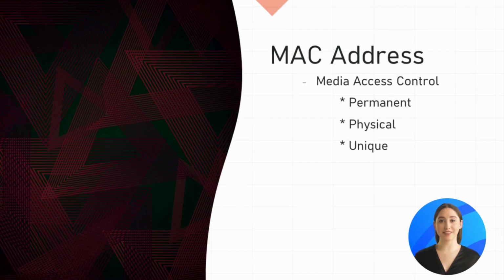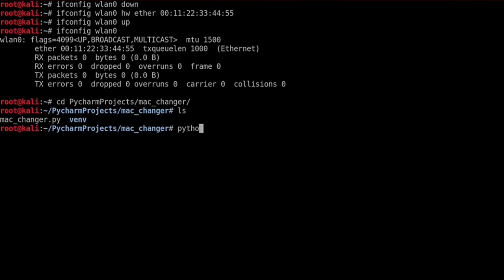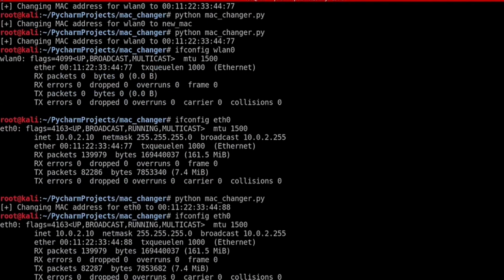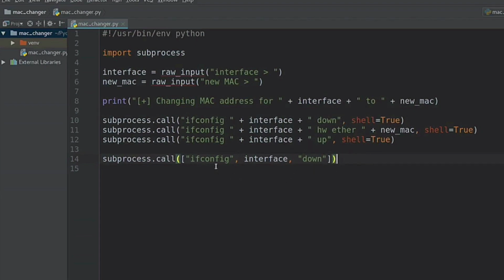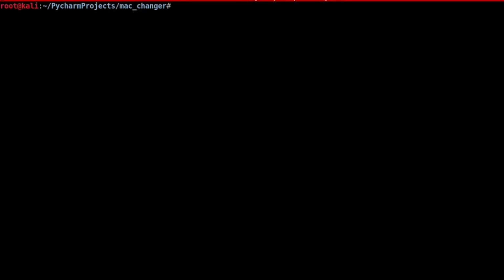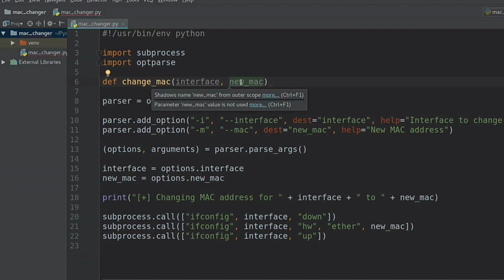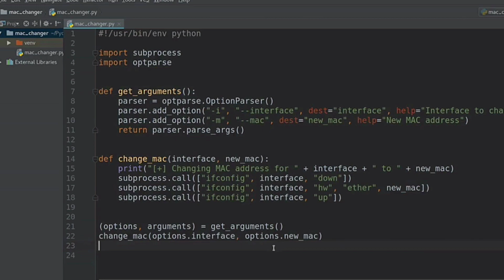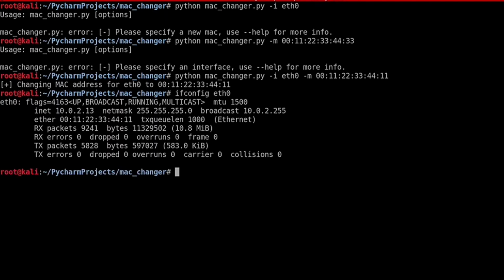Master the Art of MAC Spoofing with Python: A Comprehensive Guide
In this video, you will learn how to change the MAC address of your device using Python. Whether you are a beginner or an experienced programmer, this video has got you covered. We'll start with the basics of Python programming and work our way up to the advanced techniques for changing the MAC address. By the end of this video, you will have a solid understanding of how to use Python to modify your MAC address and improve your network security. Don't miss out on this opportunity to enhance your programming skills and enhance your knowledge of network security. @vineeth3023

video timings:
0:00 - Intro
02:41 - using Python
07:25 - Implementing a very Basic MAC changer
11:05 - Variables and Strings
17:09 - Using variables in MAC changer
21:21 - Getting Input from the User
25:44 - Handling user input
33:33 - Handling command line arguments
41:48 - Initializing variables based on the command line
48:25  - Python Functions
55:36 - Returning values from functions
1:02:05 - Decision Making in Python
1:03:16 - Using Conditional Statements
1:10:42 - outro
Syntax :
import subprocess
subprocess("command", shell=true)

user input : age = input(“What is your age?”)
Function :  def function_name(variable1, variable2 ...etc

In this tutorial, you will learn how to change the MAC address of your device using Python programming language. The steps are simple, easy to follow, and don't require any additional software or tools. You will be able to modify the MAC address of your device by writing a Python script, which will be explained in detail in the video. You will also learn the basics of Python and how it can be used in network programming. This video is perfect for beginners who want to enhance their skills in Python and network programming. @vineeth3023

Credits: Vineeth
Remember that hacking can have serious consequences, both legally and ethically.